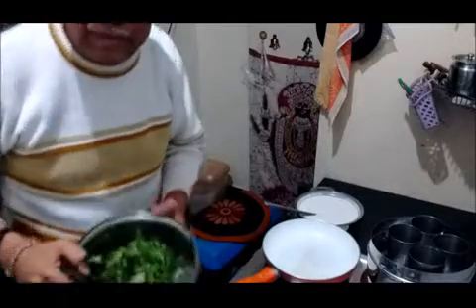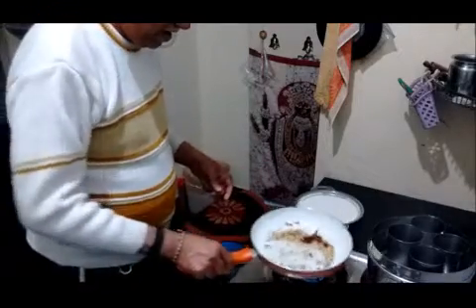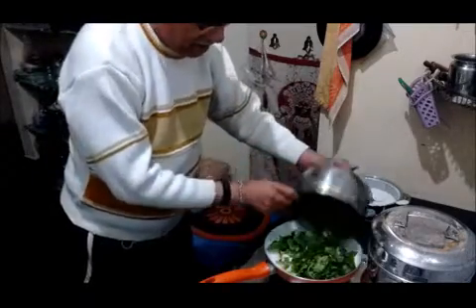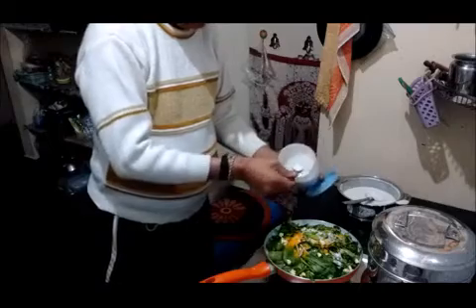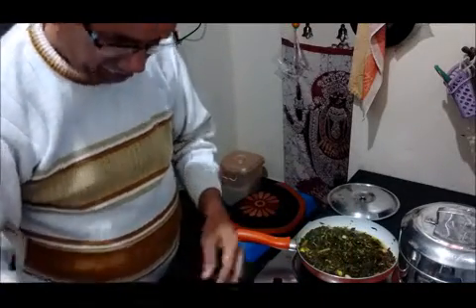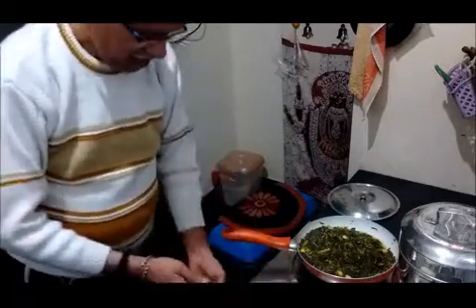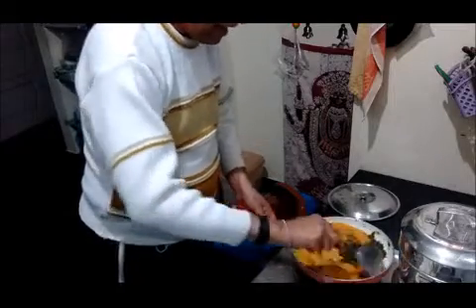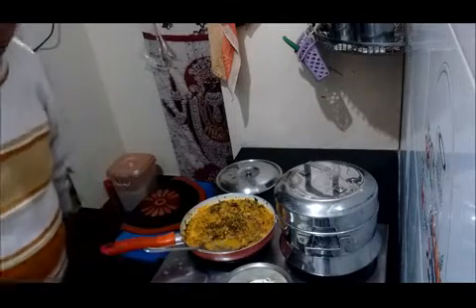Pasukitchen Kadubu Cyloneleaves Sambar 1812017 x264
This Video is all about Preparing Kadubu (Brother of Idli-Tubler Idli) and also Cylone Harive Leaves Sambar plus Bengan and Curd Bajji or Sasive in Kannada. These dishes are very famous in our Udupi District and Mangalore District or earlier South Canara Belt.